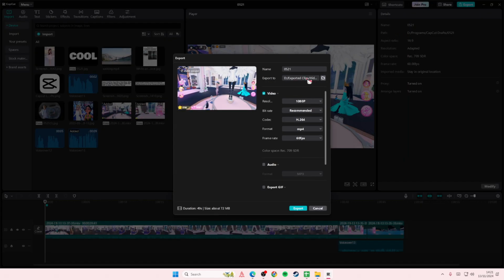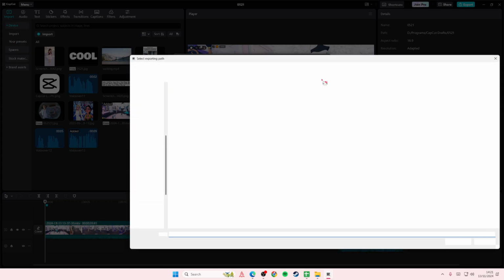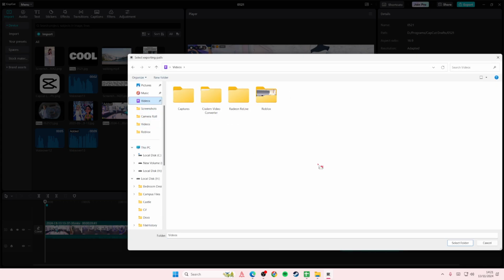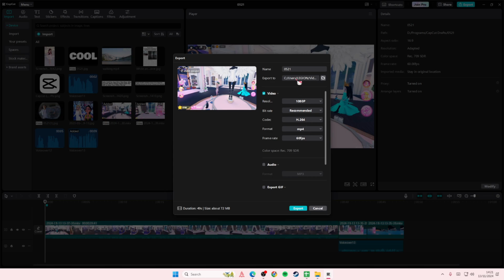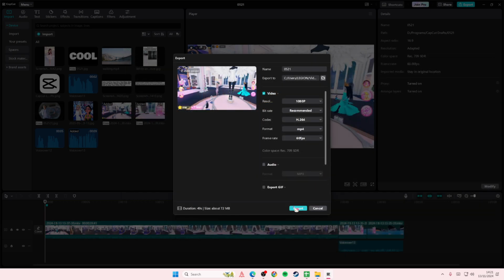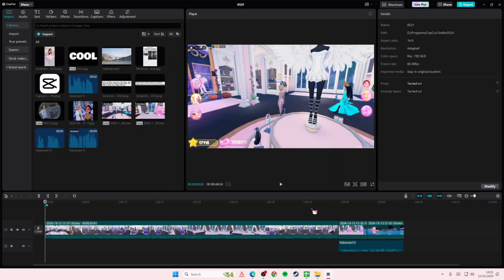🔥 ULTIMATE: How to Find Exported Video on CapCut PC | Step by Step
Want to find exported video on CapCut PC? Here's how you can do that.